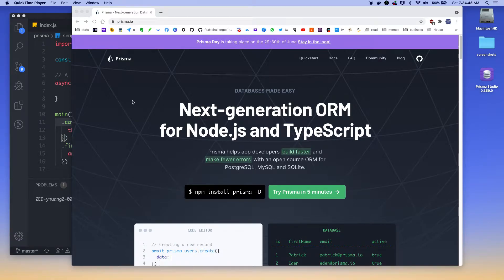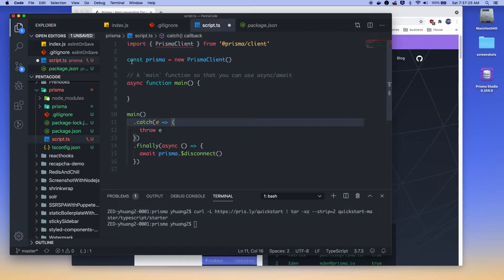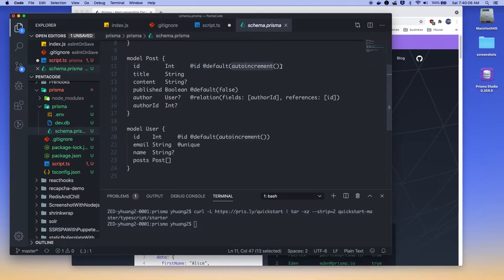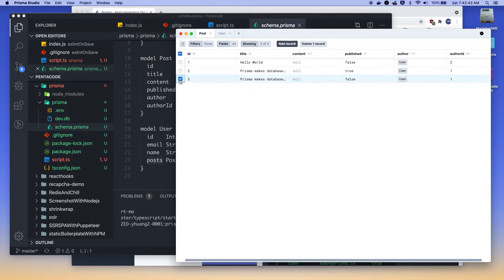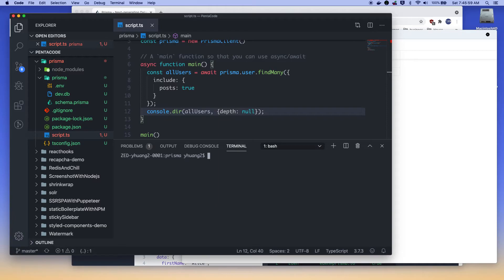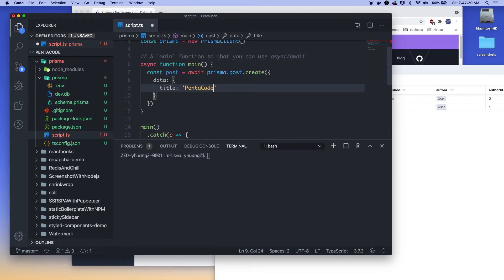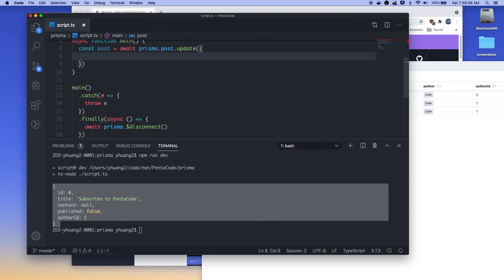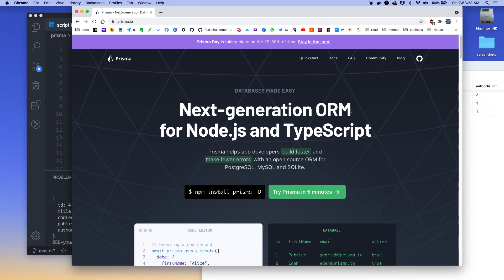Prisma ORM for Javascript and Typescript and GO - A Brief Look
Like my videos and tutorials? Consider donating